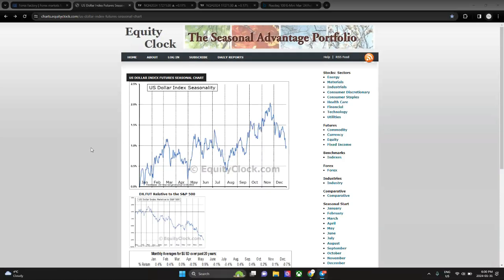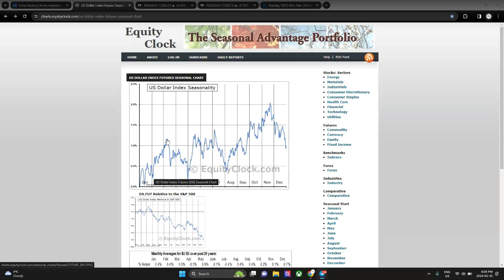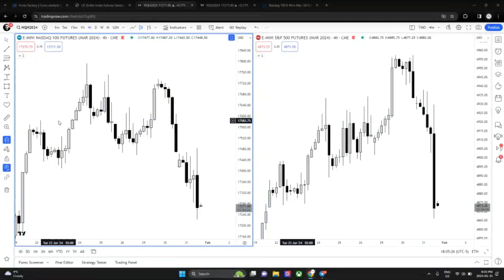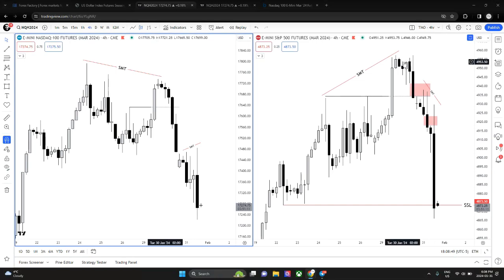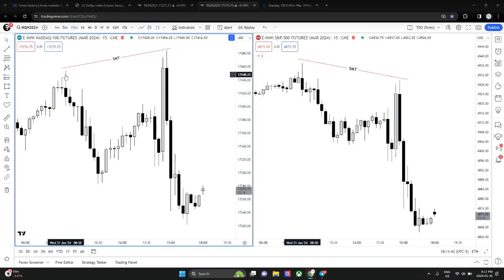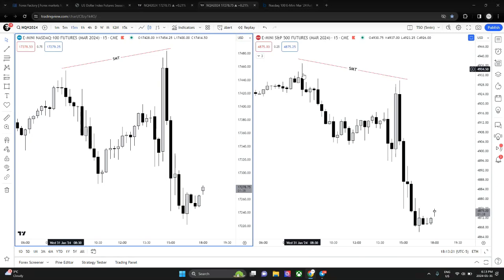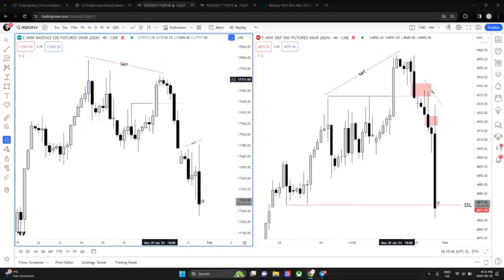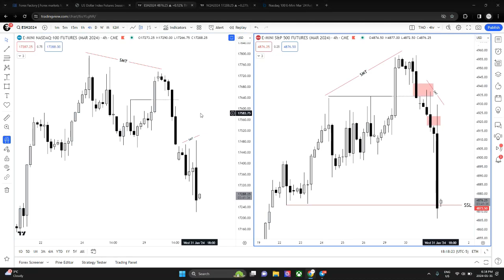١٢ يونيو، ٢٠٢٦